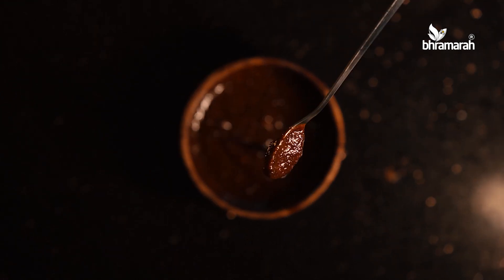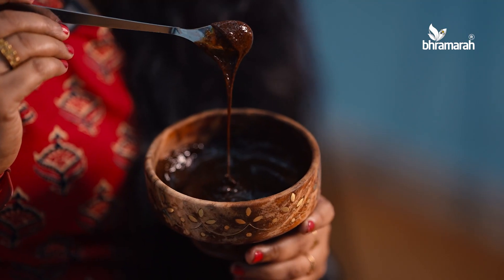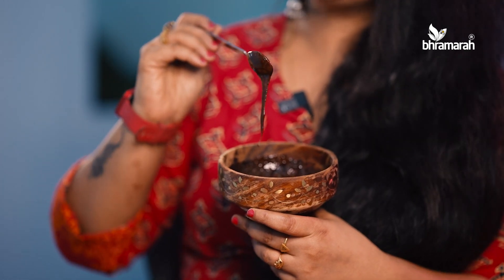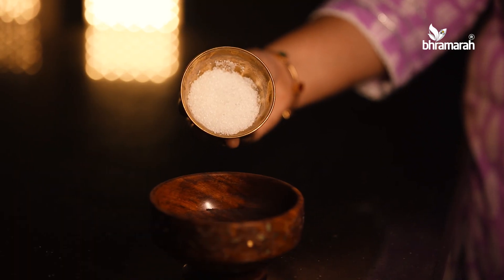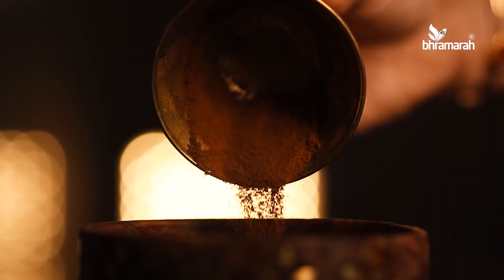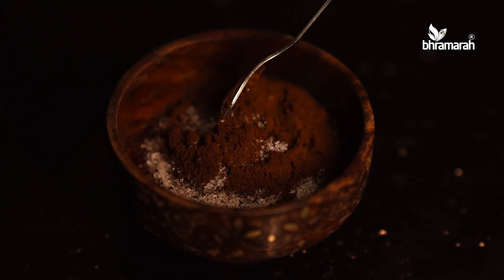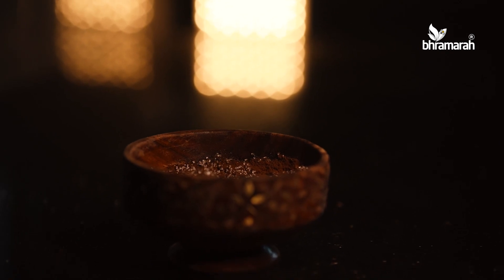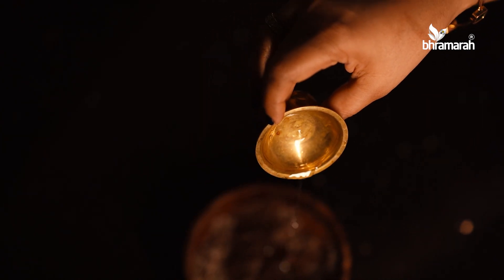Coffie Body Scrub | SimpleTips Malayalam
SimpleTips Malayalam